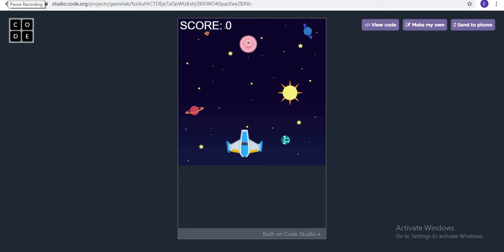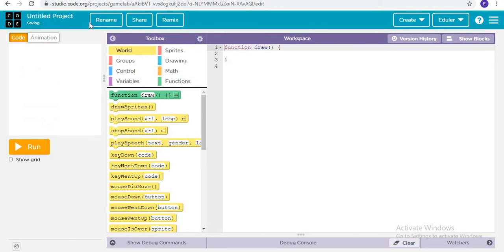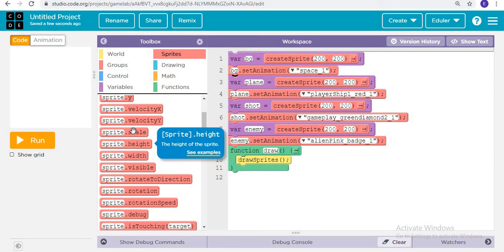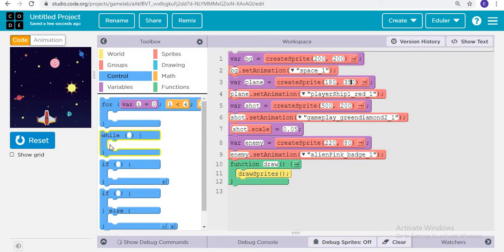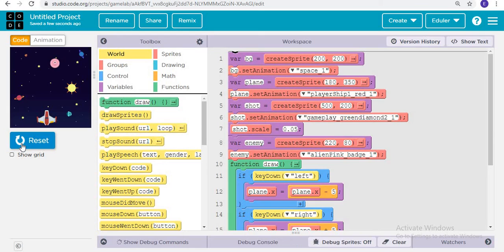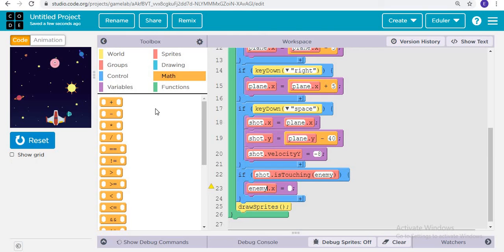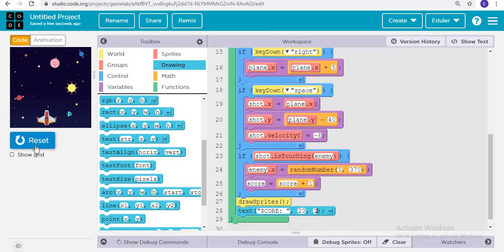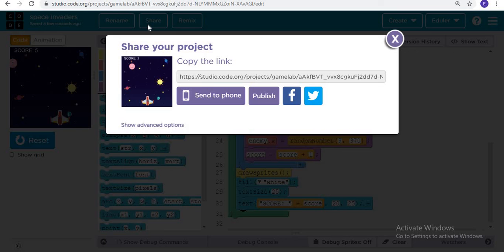Space Invaders I Game Lab I Code.org I Full Tutorial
In this video, you will learn how to create Space Invaders Game in Game lab of Code.org - Tutorial 3

For all doubt resolution, post a comment of your doubt in comments section and get it solved by us :)